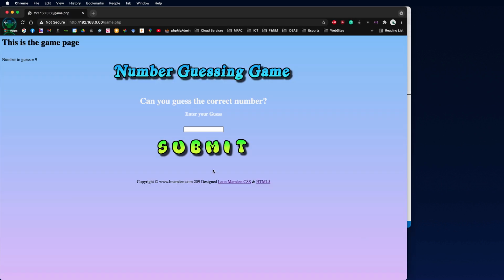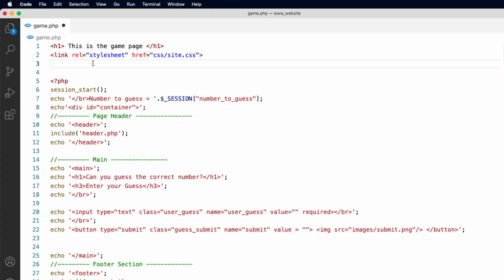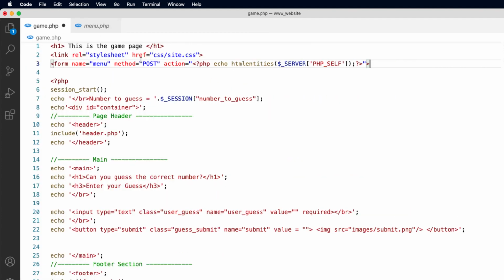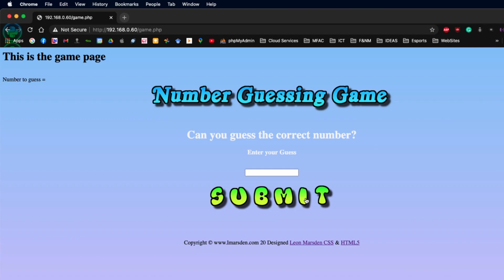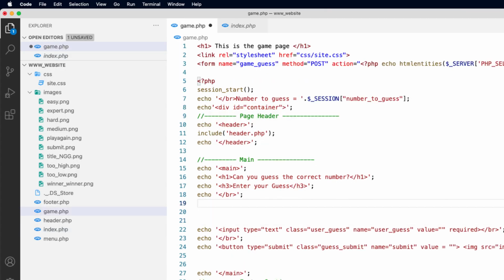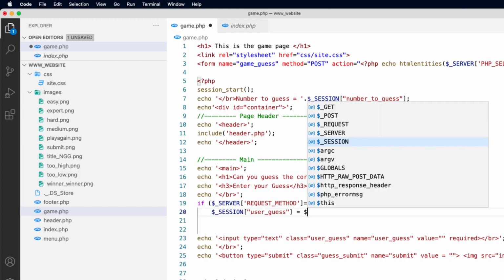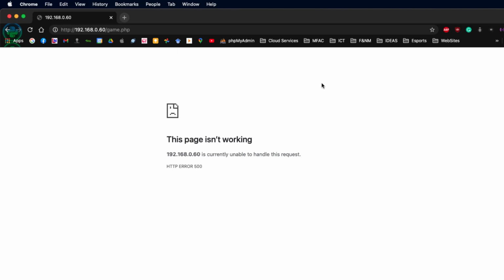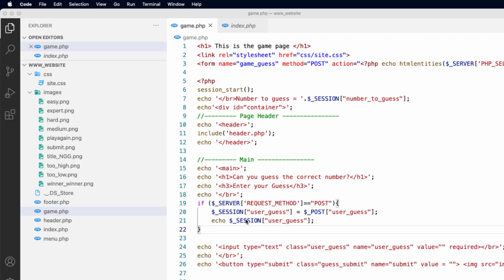High-Low Game in PHP - 12. Form Submission and Session Management Explained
Capturing User Guess in PHP for High-Low Game: Form Submission and Session Management Explained.

Capture user guesses in the High-Low game form.
- Set up a form to receive guesses within the range of 1 to 10.
- Ensure that the text area and submit button are connected to capture user input.

Transitioning from GET to POST method in PHP forms.
- The video explains how to set up forms using the POST method instead of GET.
- An HTML form is configured, referencing previous development work in index.html.

Updating game form in PHP for submission.
- Changing the form name from 'menu' to 'game' for clarity.
- Ensuring the form submits back to itself using the POST method.

Implementing form validation for user input in PHP.
- The form prompts users to fill in required fields upon submission if it's incomplete.
- The page reloads to reflect the current input status and capture user guesses.

Implementing user guess capture in PHP game.
- The subtitle discusses the transition from the menu to the index.html file for coding adjustments.
- It highlights capturing user input through POST requests and storing it in session variables.

Declaring a session variable and outputting user input in PHP.
- Using the dollar sign to declare a session and a variable for user input.
- Echoing the session variable to verify the correct user guess is captured.

Capturing user input effectively in PHP.
- Ensure proper syntax by closing brackets to complete commands.
- Demonstrate input submission and real-time user feedback on the page.

Processing the guess in the High-Low game.
- The game uses a session variable to store the correct number for guessing.
- Users receive feedback on their guesses, with options to play again if they win.